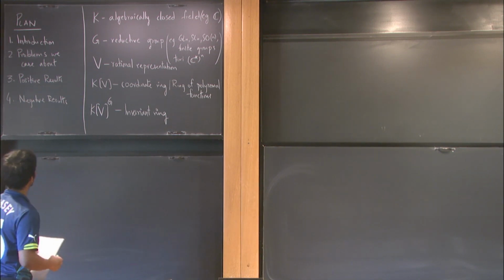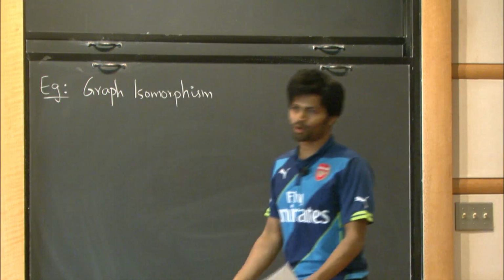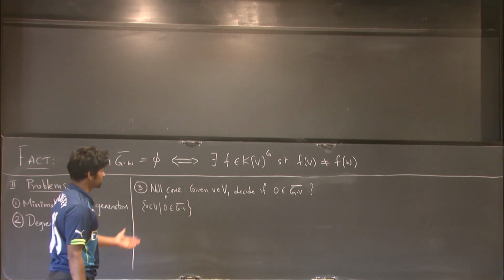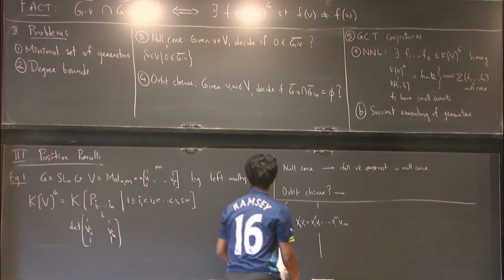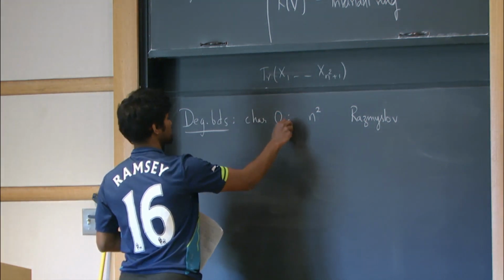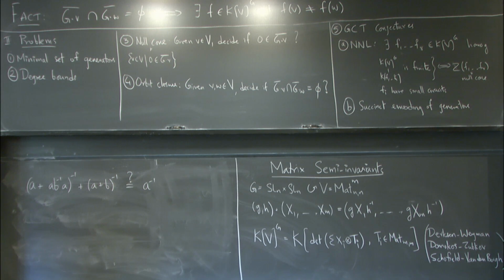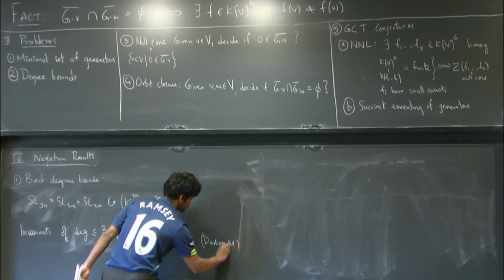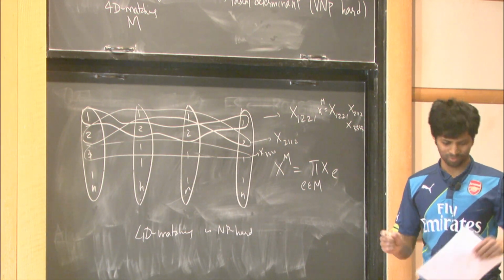A recent perspective on invariant theory - Viswambhara Makam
Members' Seminar

Topic: A recent perspective on invariant theory
Speaker: Viswambhara Makam
Date: April 1, 2019